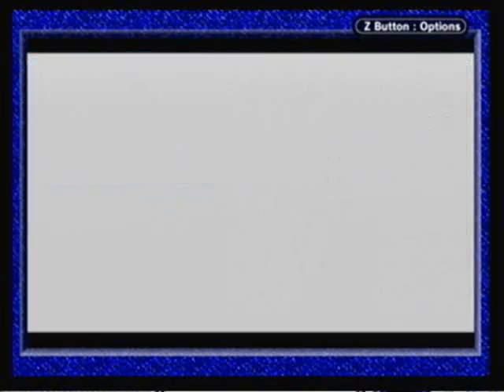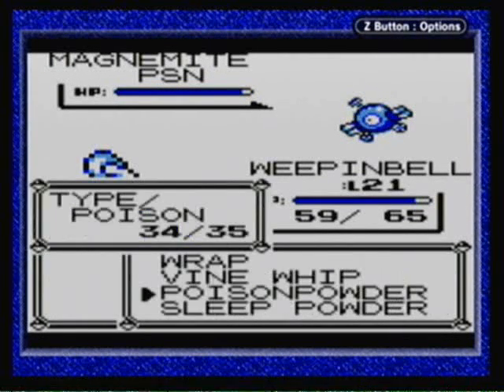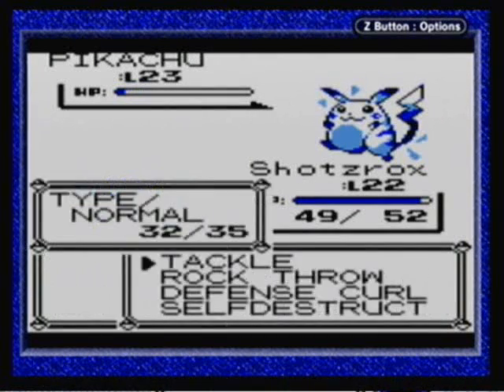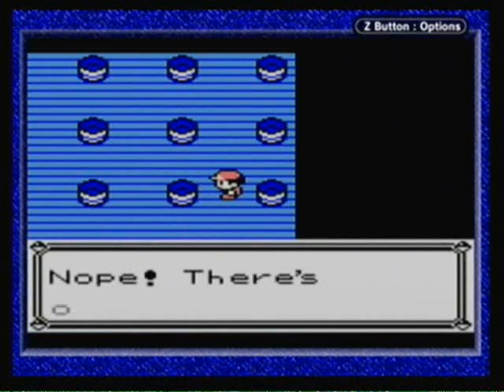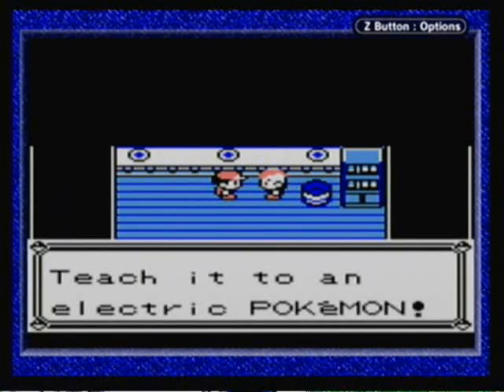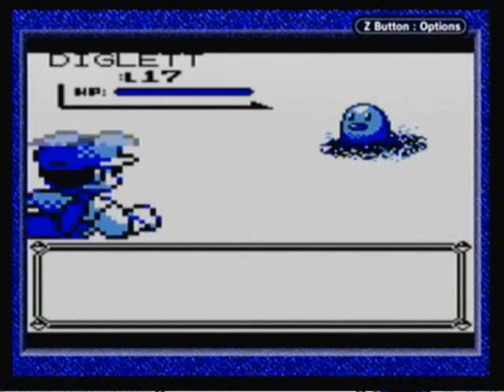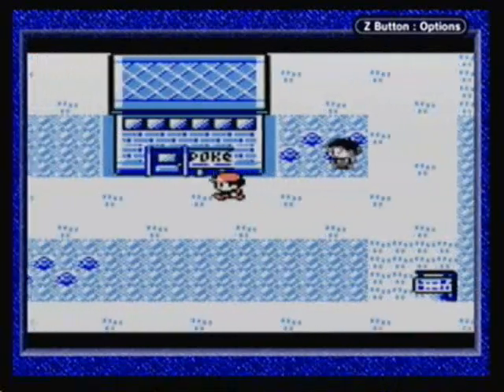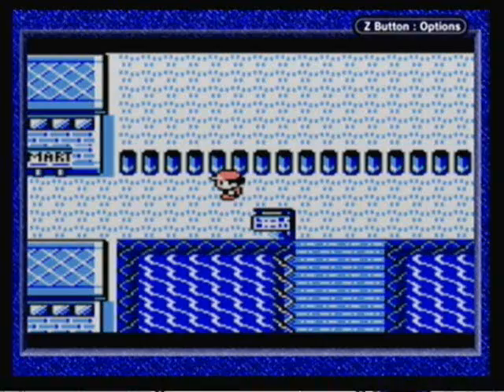Let's Play Pokemon Blue - #12. The Short Circuiting of Lt. Surge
I think it's time to take on the Vermillion City gym leader. We're not going to let Surge get the best of us, especially when we have a rock solid friend at our side.